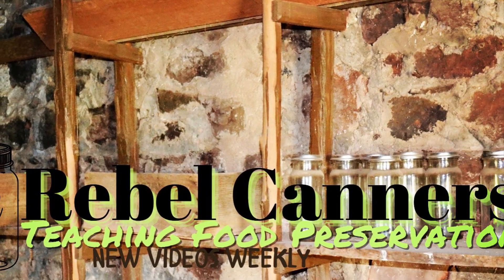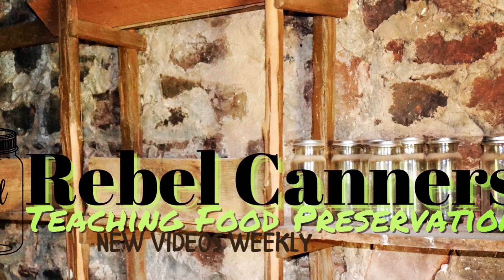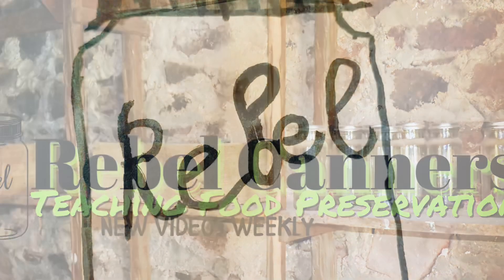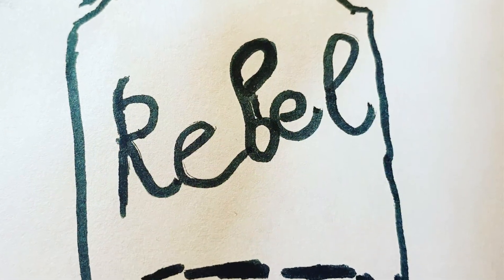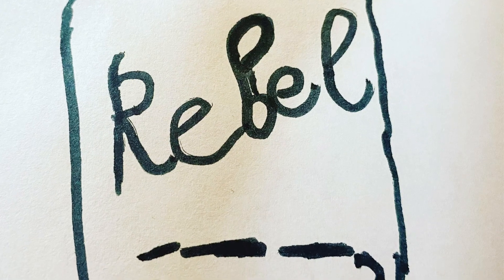Canning Vocabulary Rant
on Amazon
Walmart.com
Barnes and Noble